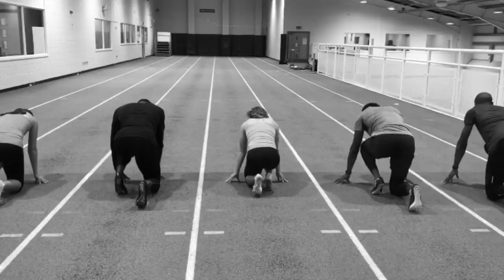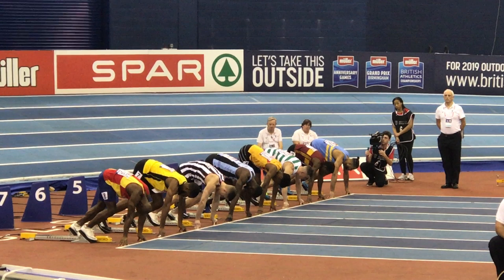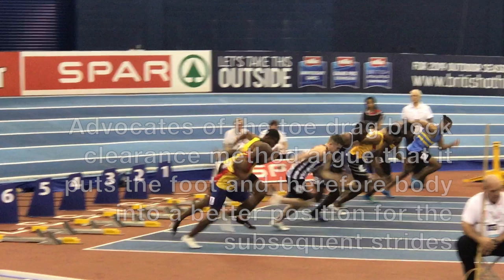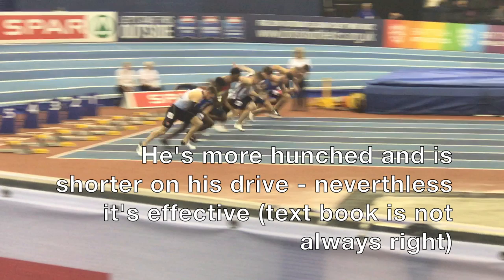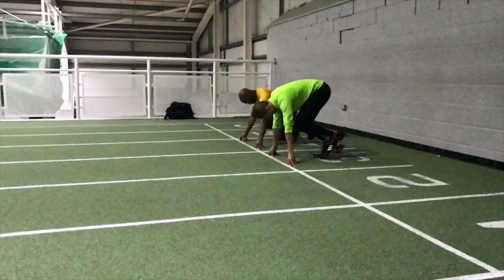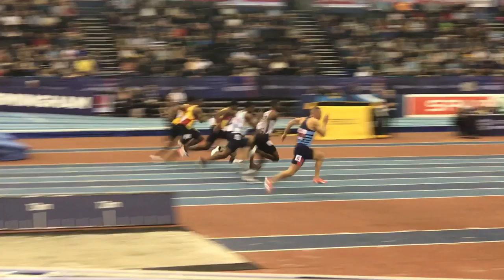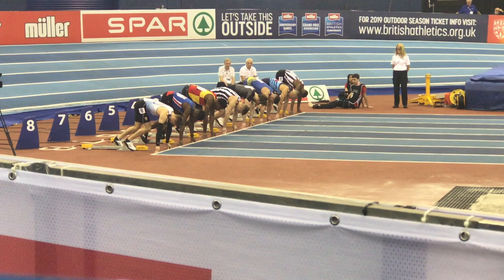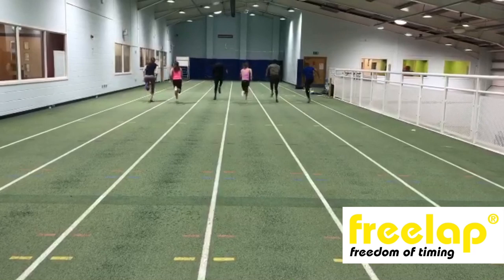SPRINT START BASICS - BLOCK CLEARANCE & ACCELERATION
In this video coach John Shepherd takes a look at the basics of sprint start mechanics and acceleration. The video will serve as an introduction to what's required for athletes looking to get an improved start. Block clearance angle is considered as is the the use of the arms to increase extension of the drive strides. We consider length of the acceleration phase too.
Coach John also takes a look at the start of one of the athletes in his group, and attempts to put into practise what's required to improve his technique.

Note these are John's suggestions and comments and others may have different thoughts

New videos more or less every Friday

Contact him for info and possible discounts on the freelap timing system

CHANNEL SUPPORT
Please support Coach Shepherd's channel by checking out Jumps Squad Merchandise - see Jumps Squad Track & Field Gear
USE THIS LINK TO GET 20% OF UNTIL CHRISTMAS 2019